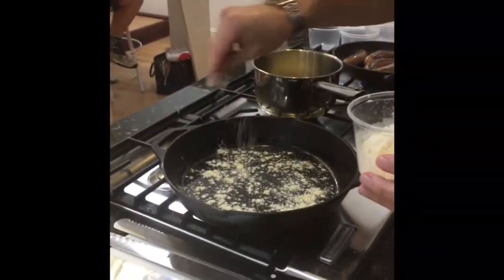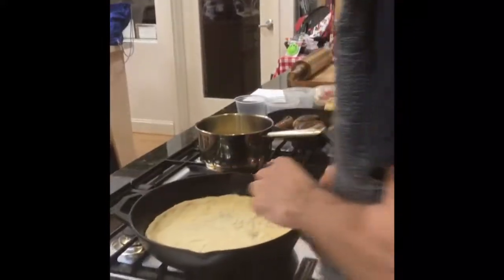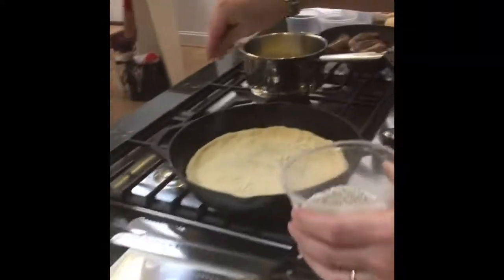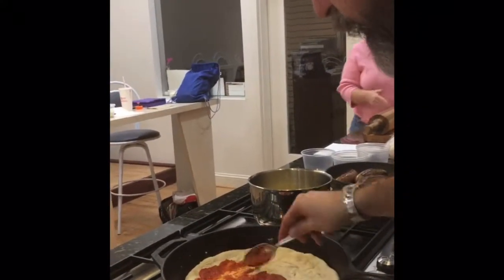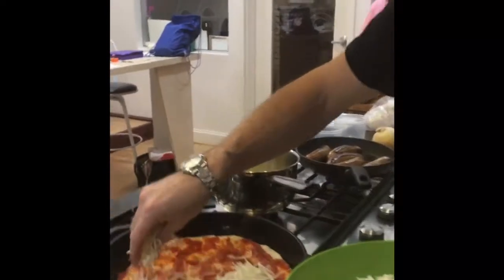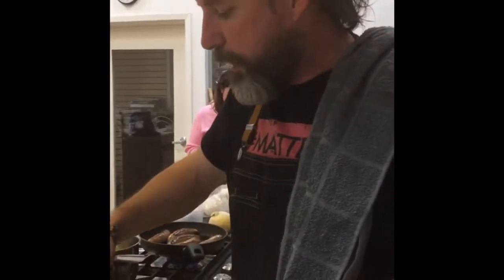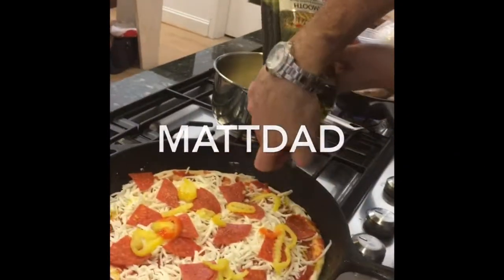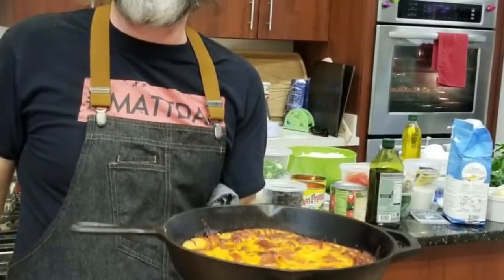Cast Iron Pizza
Deep dish pizza in a cast iron pan.  Yum